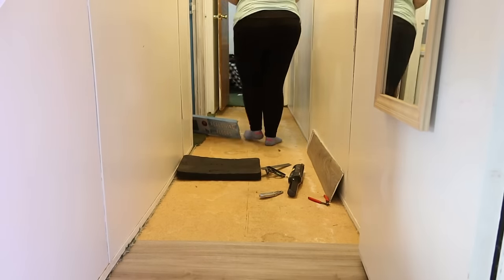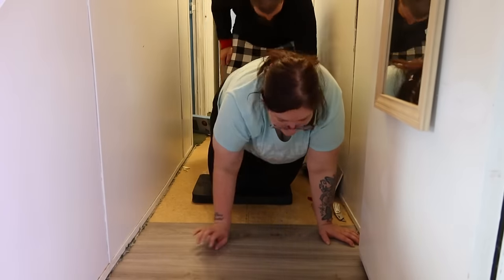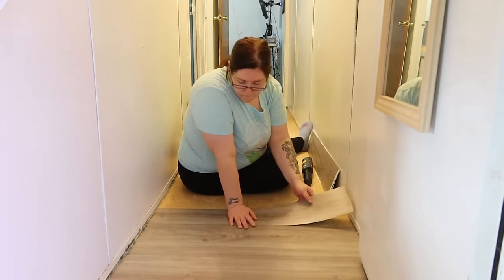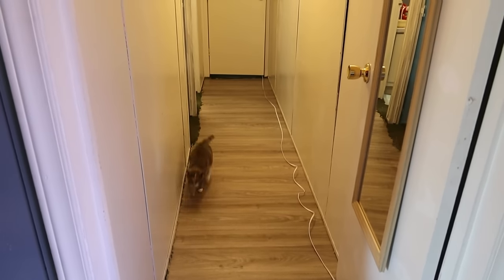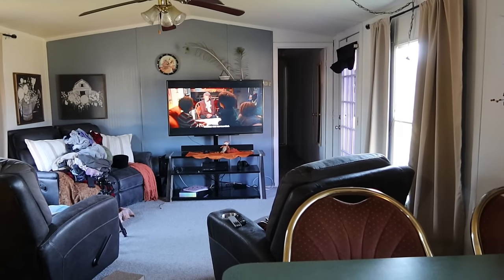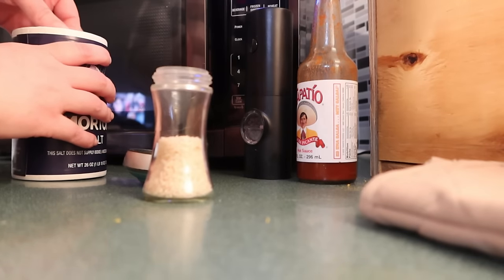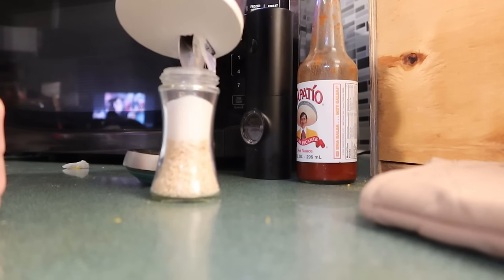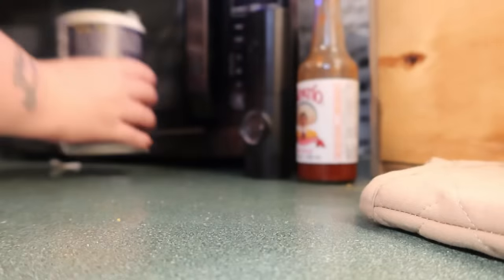LAYING FLOORING MOBILE HOME UPDATE CHEAP CHRISTMAS DINNER IDEA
In today's mobile home update we are laying down flooring and cooking up a deliciously cheap Christmas dinner to give you ideas :)
Commissionable links ( I make money off these links and any amazon link is tracks shopping for 24 hours, I do not see any information other than what products are ordered)
Amazon Storefront
Ice Machine
Shark wand $100
Nicebay wand $79
Shower scrubber

Candles and essential oils

Blanket Bin
Towel Holder
My Favorite Vacuum
Hair Bows I'm always wearing
Eyeliner & stamp
All my home organization